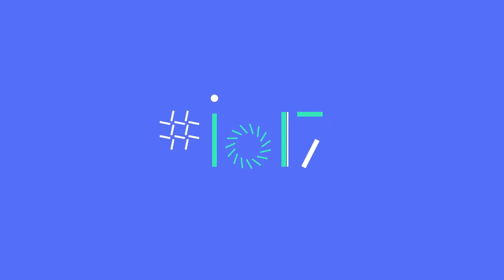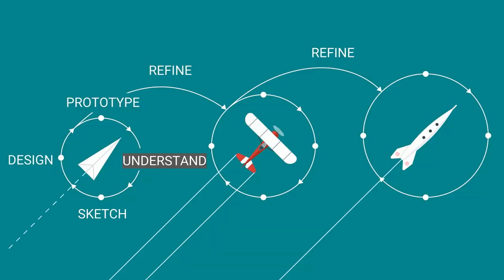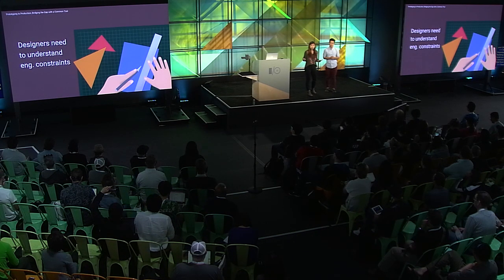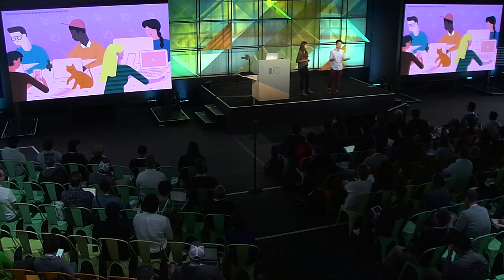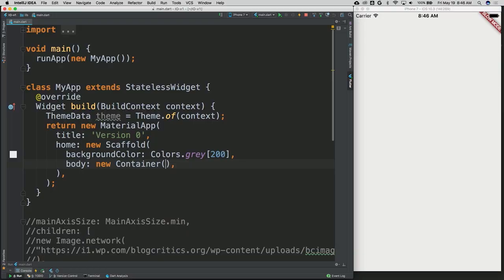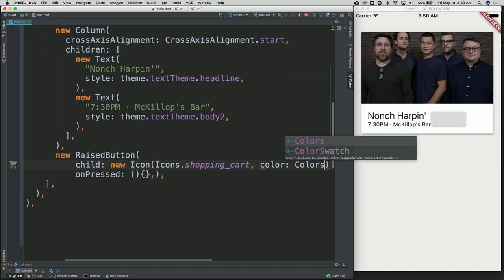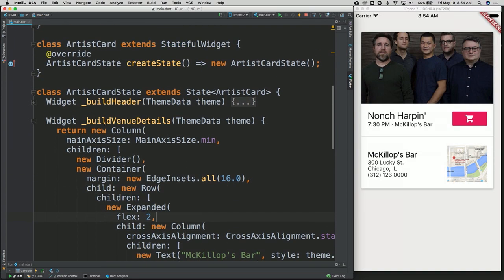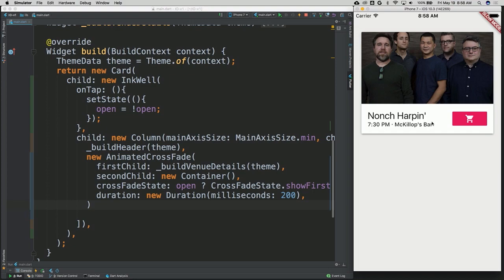Prototyping to Production: Bridging the Gap with a Common Tool (Google I/O '17)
Design and engineering collaboration is difficult but vital for iterative user-centered product development. Join us (a designer and UI developer) as we use the Flutter UI framework to evolve a UI concept from prototype to production code. You’ll leave this talk with a deeper understanding of how to bridge the gap between designers and UI developers through a prototyping-centric workflow, and why using a single framework between designers and developers helps your team work more efficiently.